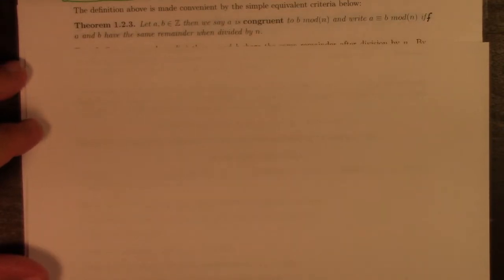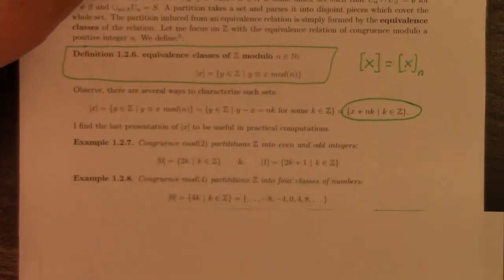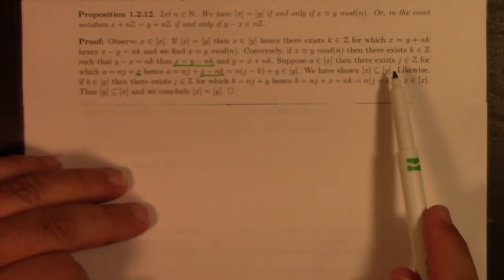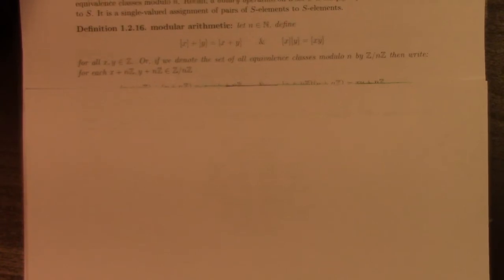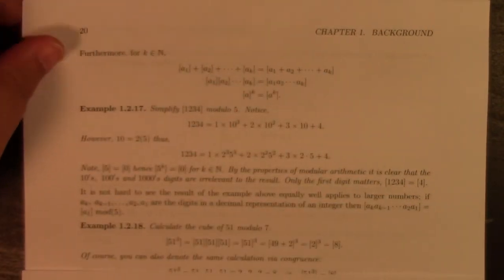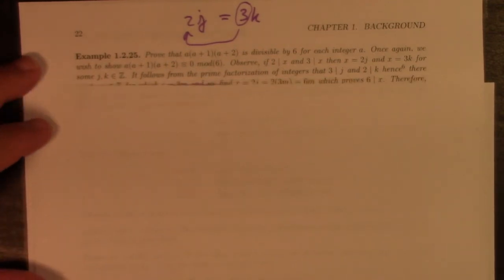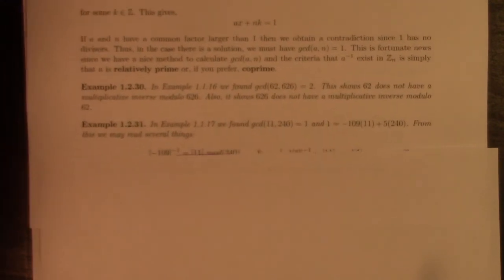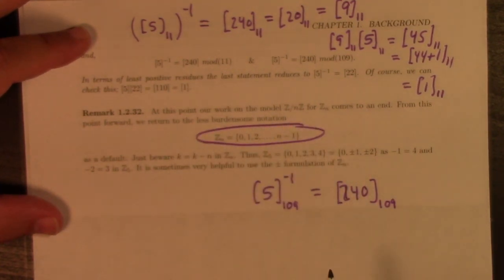Abstract Algebra: modular arithmetic